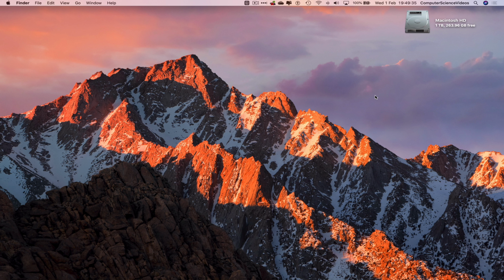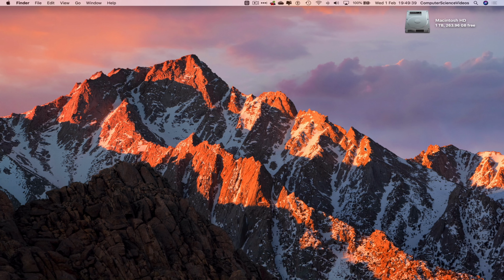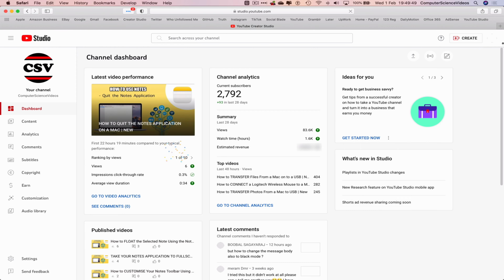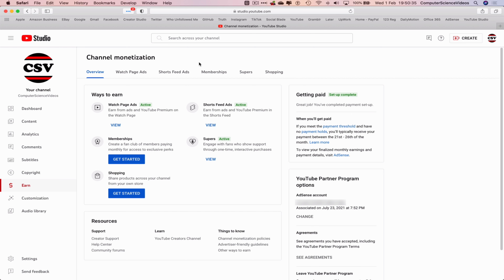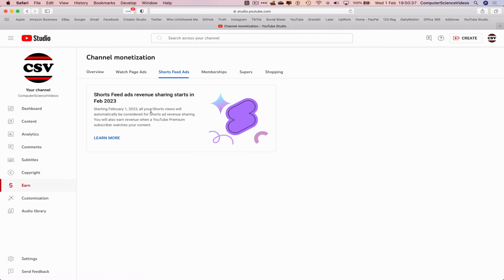New YouTube Shorts MONETIZATION Requirements in 2023 - EXPLAINED IN FULL